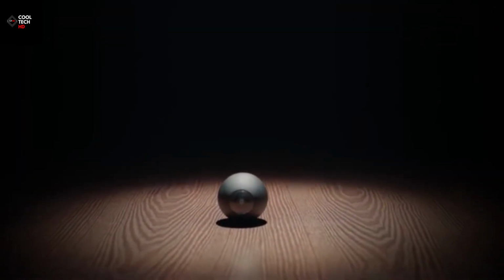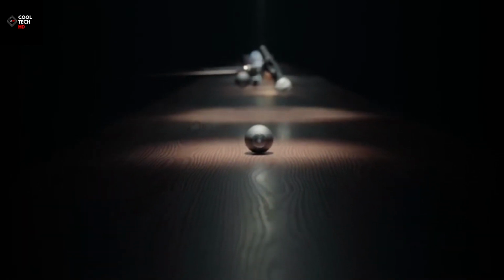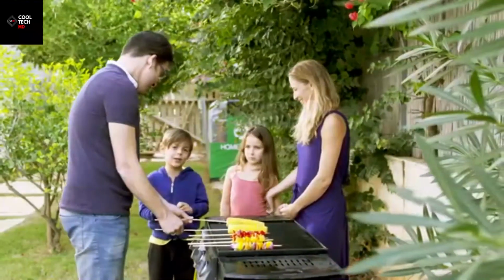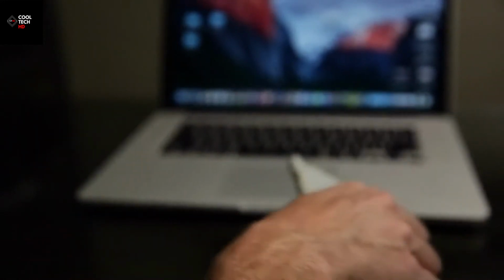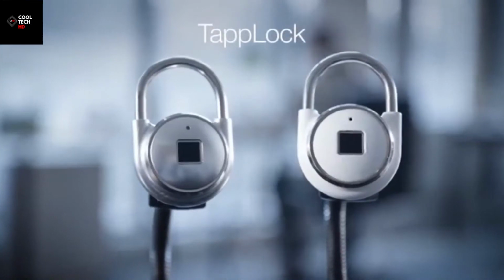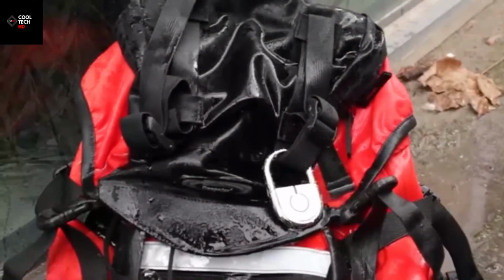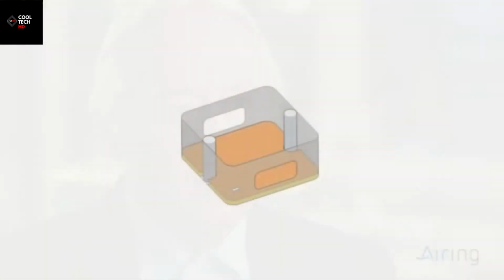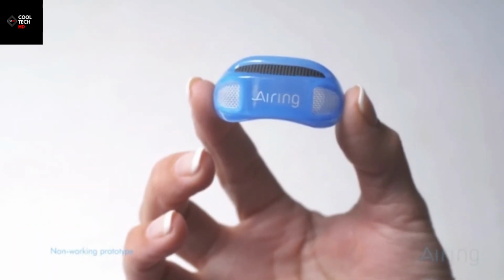[COOL INVENTIONS] 6 AMAZING INVENTIONS AND TECHNOLOGIES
IN THIS CHANNEL WE ARE SHOWING YOU AMAZING AND MINDBLOWING INVENTIONS AND TECHNOLOGIES.
6 AMAZING INVENTIONS AND TECHNOLOGIES

3. I.Dime : http ://kck.st/1UuP62o